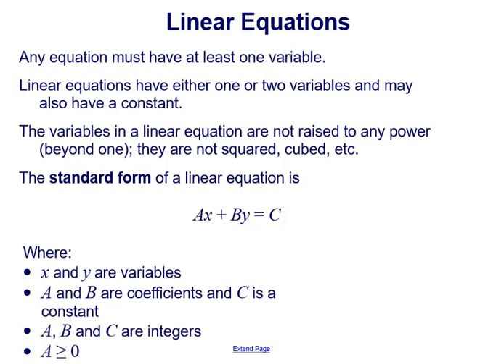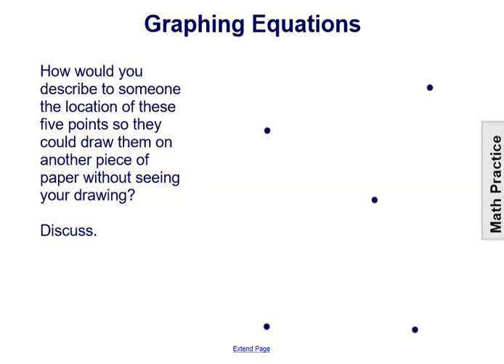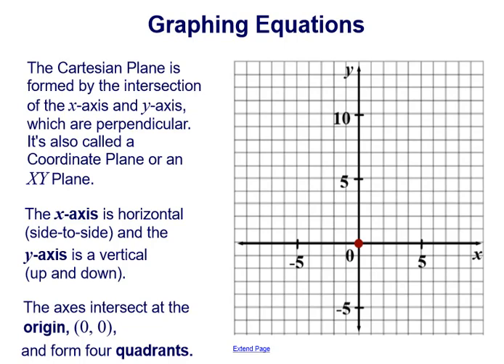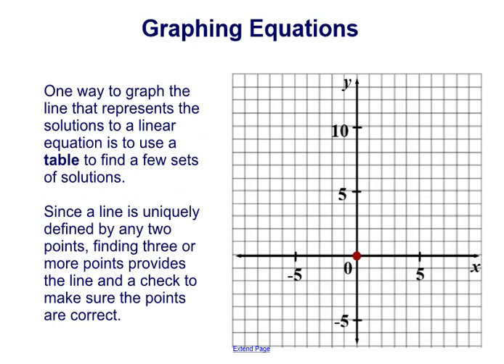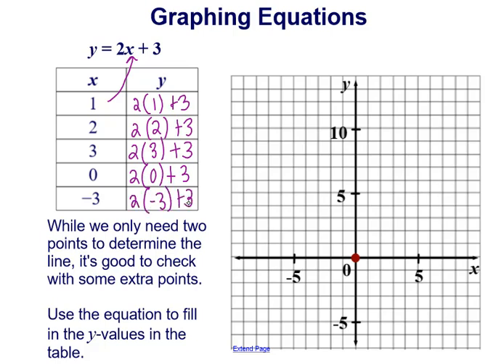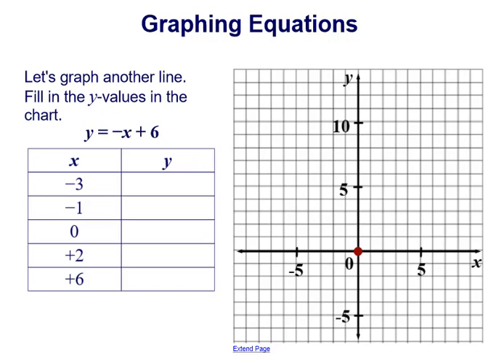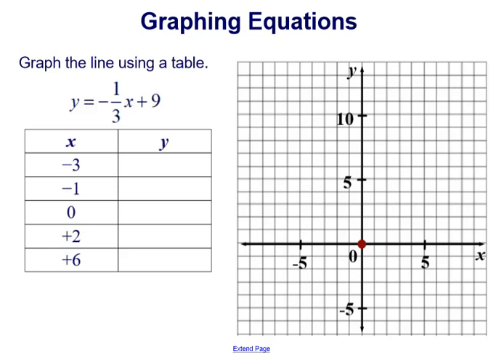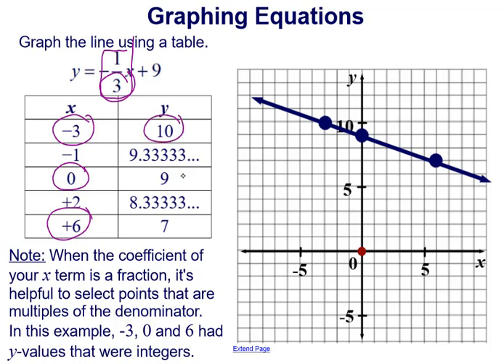Linear Equations Part 1